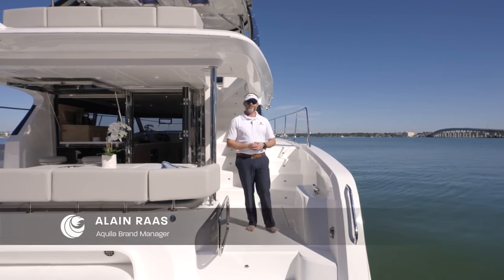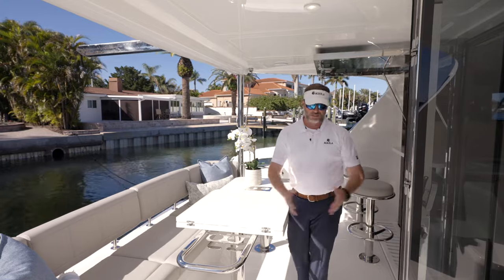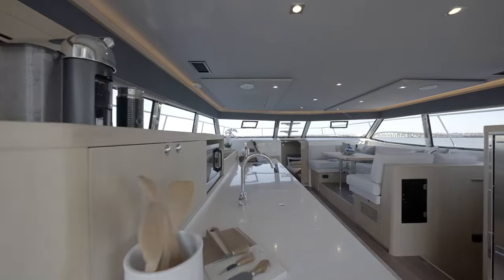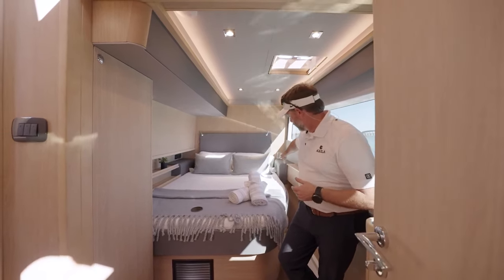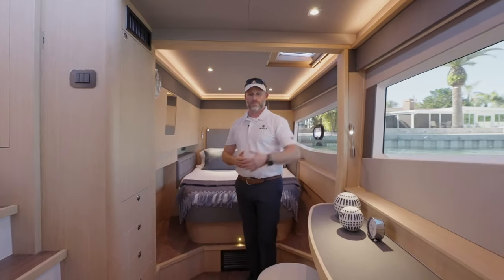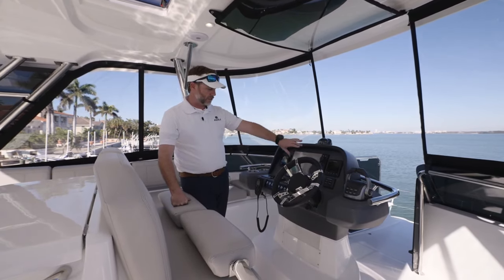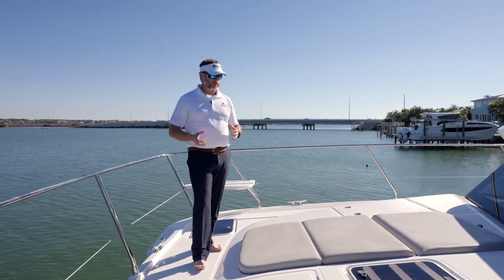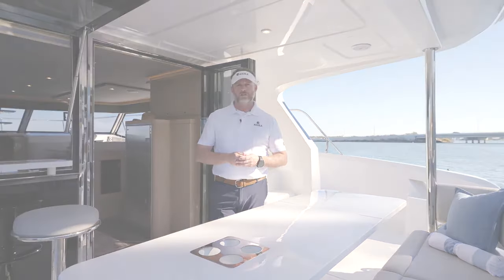Full In-depth Tour: Aquila 42 Yacht Power Catamaran, Ahead of the Competition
Your dream boat is here – the Aquila 42 Yacht Power Catamaran, surpassing the competition with features that'll put a grin on any boater's face. Whether you're cruising nearby or venturing far, this vessel guarantees an enjoyable experience. Built to CE Certification Category A and designed by the esteemed power catamaran firm VPLP Design, safety and seaworthiness are a given.

Operate the boat with ease, thanks to advanced electronics packages that not only simplify your journey but also make your guests envious. With remarkably efficient and easily maintainable engine options from Volvo Penta, the Aquila 42 ensures a worry-free ownership experience.

Entertain your guests effortlessly with three alfresco areas, complemented by a full galley and wet bar. And to wrap it up, choose from various stateroom options that align with your unique boating lifestyle. Join our host, Alain Raas, the Aquila Brand Manager, on a journey through the Aquila 42, showcasing its charm and functionality.